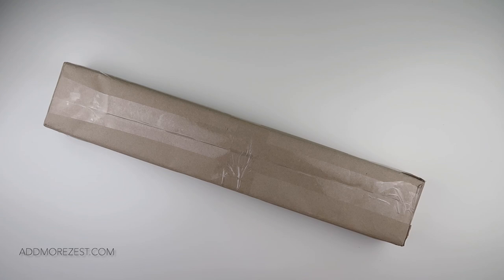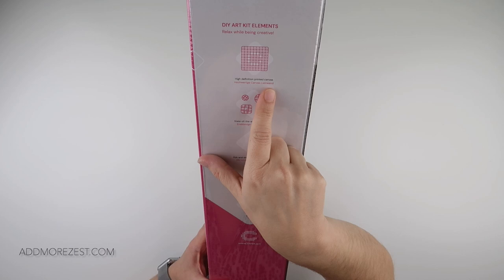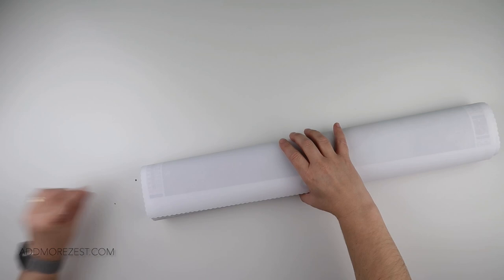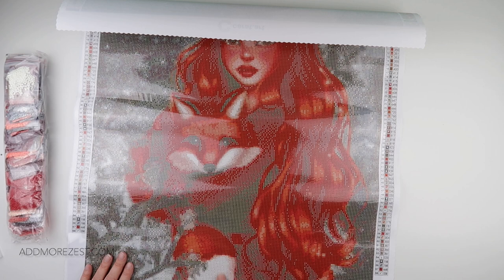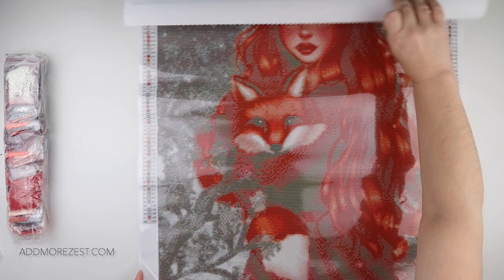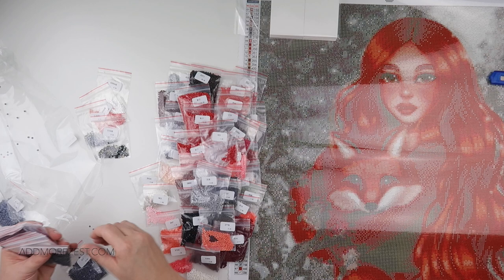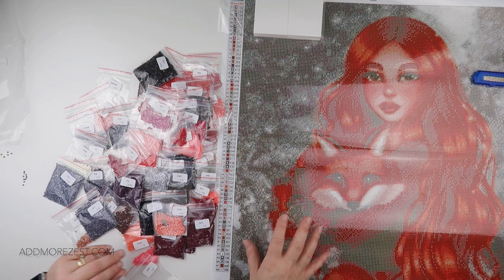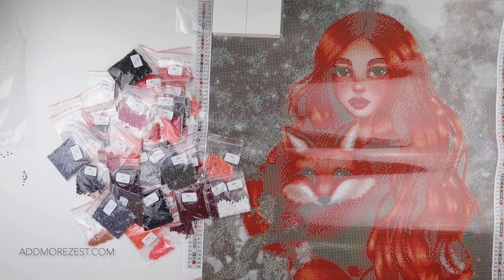Diamond Painting Unboxing | Carat Art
for sending me this painting to share with you all. If you want one for yourself, you can find it here